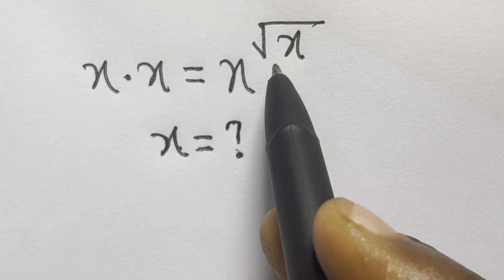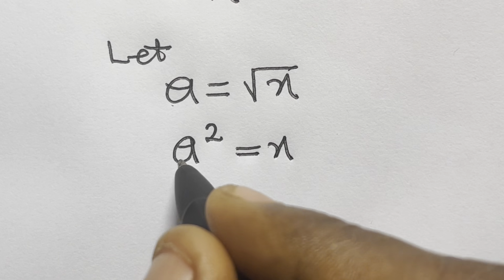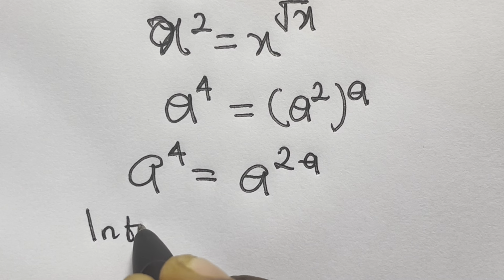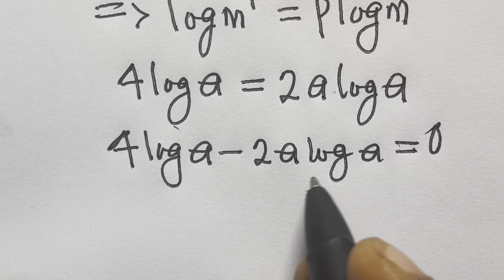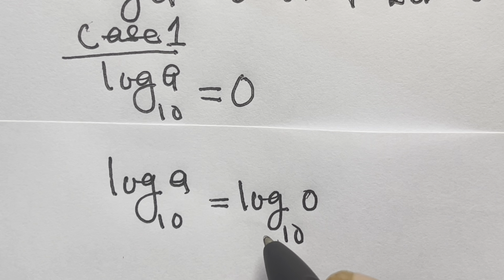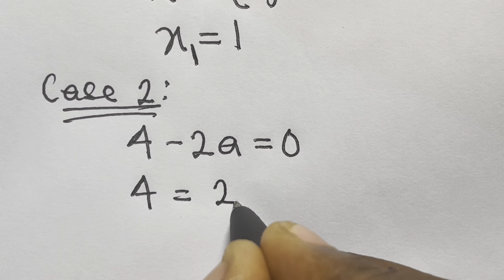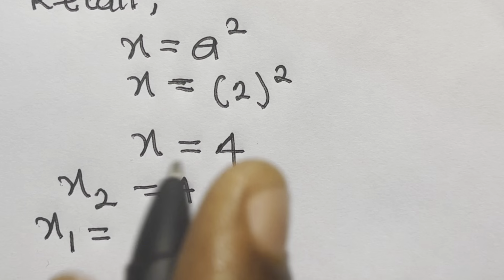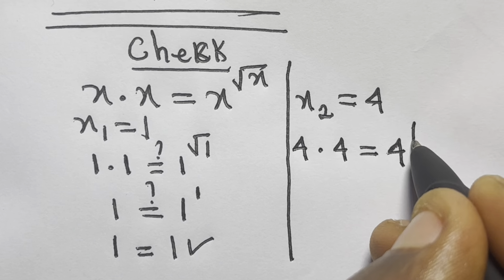Fast Method to Solve This Exponential Equation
Don’t let this equation fool you — it’s trickier than it looks!
The challenge: X × X = X^(√X).Can you find the value of X? 🤔

In this video, we’ll explore the logic behind this viral math puzzle that’s stumping even top students. Perfect for math lovers, Olympiad aspirants, and those who love testing their problem-solving skills.

🧩 Try solving it before watching the explanation!
💬 Drop your answer in the comments and challenge your friends!